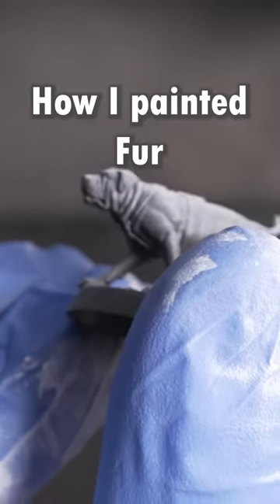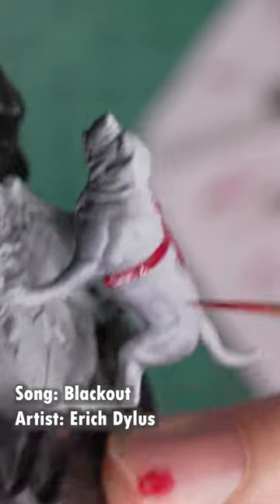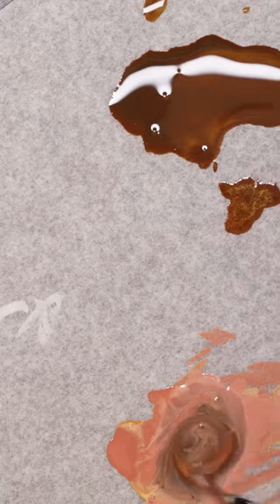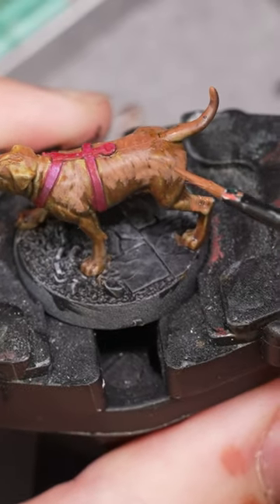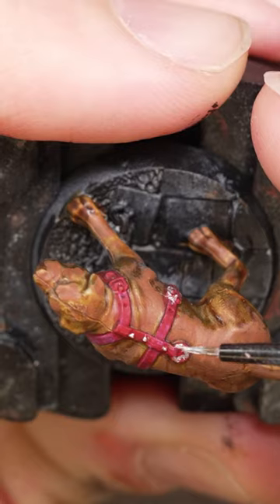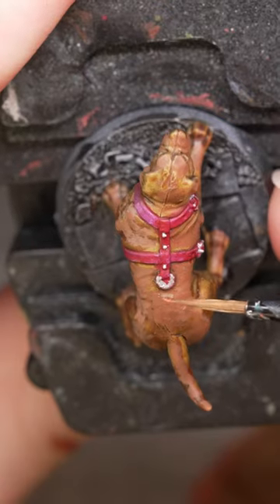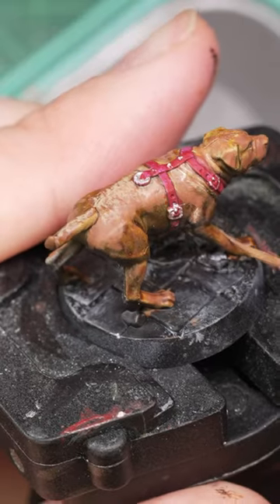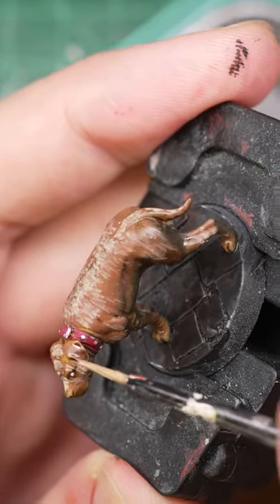Painting a Miniature with Fur, One of Hexbane's Dogs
Considering this was my first attempt at fur I’m pretty excited about the results. But let me know down in the comments below how you would do it!

Music Provided with Permission From Erich Dylus. Check him out on Spotify
Song - "Black Out"

Full Paint Recipe Below.

Primer: Vallejo Black Spray on Primer
Zenithal: Golden High Flow Acrylics Titanium White
Collars: Vallejo Xpress Colors(VXC) Cardinal Purple
Metallica: Vallejo Silver
Fur Base Coat: VXC Wasteland Brown
Layer 1: VXC Wasteland Brown + Vallejo White + Vallejo Tan
Layer 2: VXC Wasteland Brown + Vallejo Bone White
Base: Black Templars Citadel Contrast Paint + Vallejo Stonewall Grey Dry brushed on